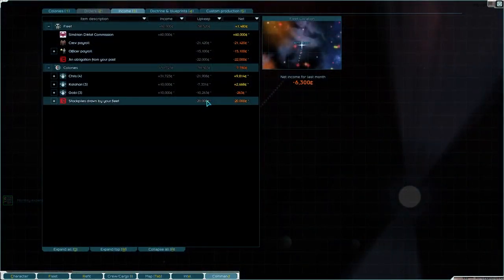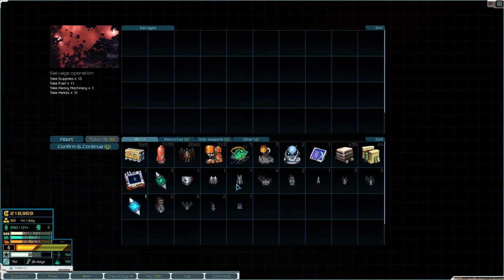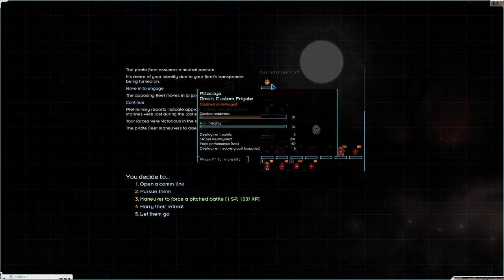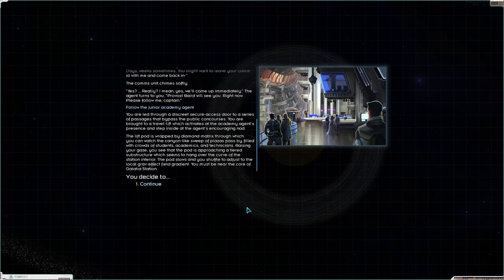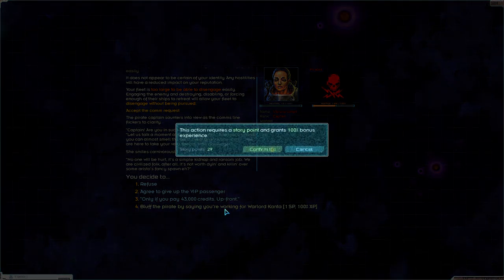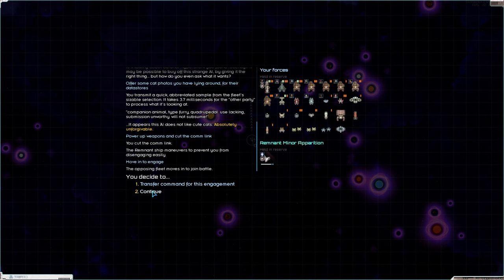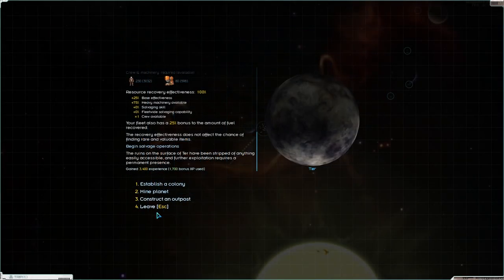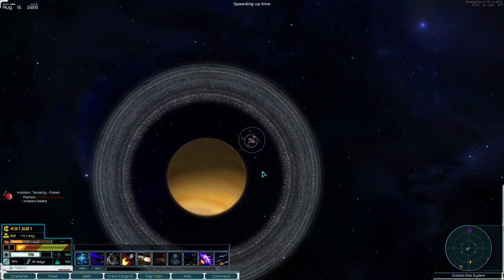We are LEGION | Starsector Kite to Kingdom | #7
Adjusted Sector
Angry Periphery
Arma Armatura
Bultach Coalition
Commissioned Crews
DIY Planets
Dassault-Mikoyan Engineering
Diable Avionics
Ko Combine
Hyperdrive
Industrial Evolution
Interstellar Imperium
Kadur Remnant
LazyLib
Magellan Protectorate
Magic Lib
Mayasuran Navy
Nexerelin
Terraforming & Station Construction
Unknown Skies
Graphics Lib